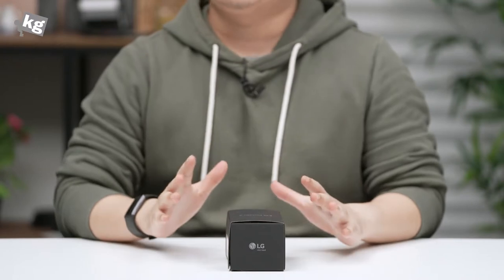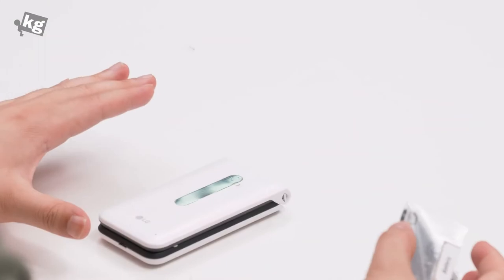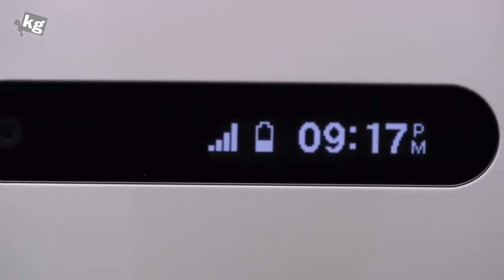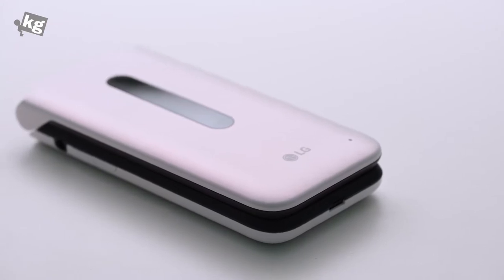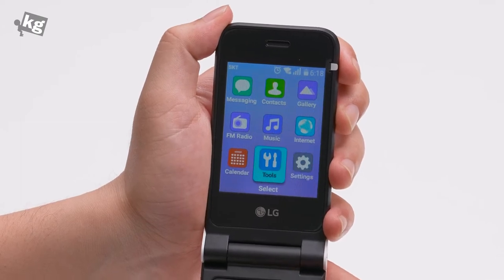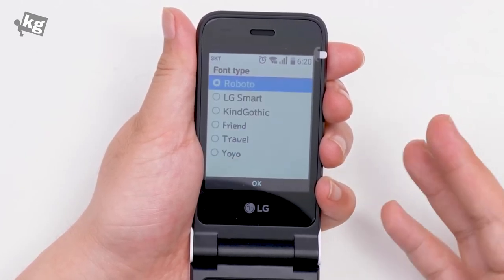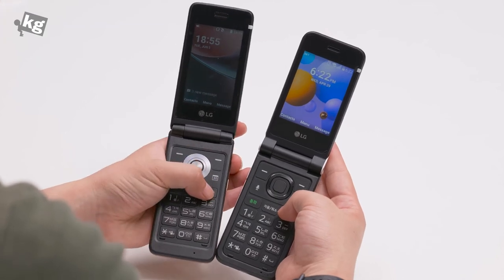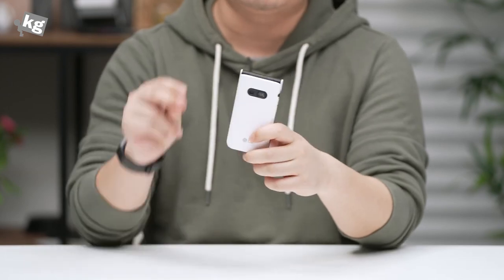LG Wine 2 LTE Unboxing 4K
LG Wine LTE Unboxing 4

LG Wine 2 LTE Unboxing 4
Amazon DE
Amazon UK
Banggood: B : 0

lg wine 2 verizon
lg wine 2 u.s. cellular